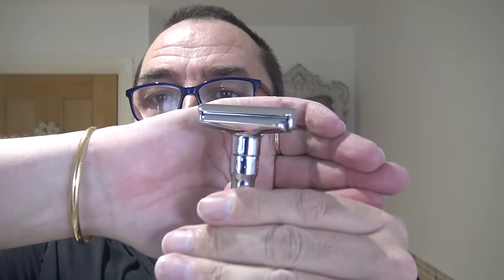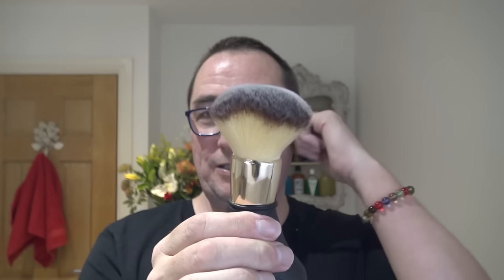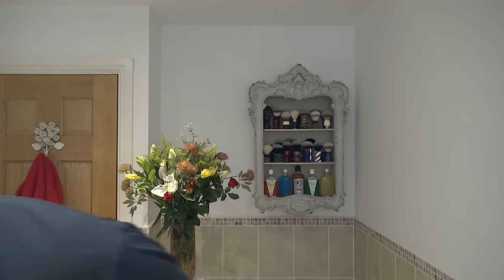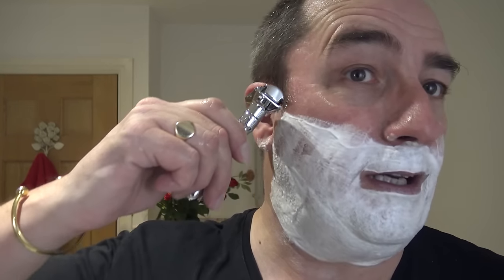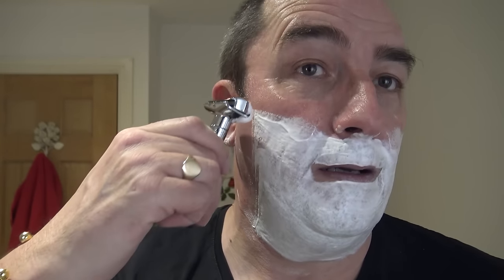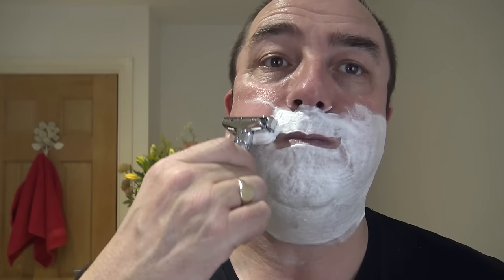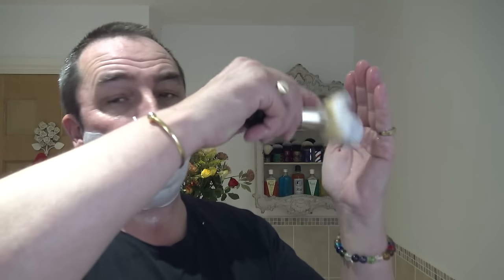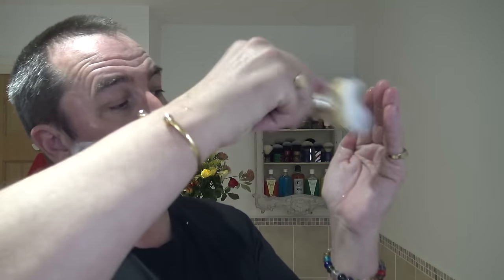Merkur Futur I Gear Shift Synthetic Brush I La Toja Shaving Soap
Welcome to my Sunday shave
The Products I used are listed below:

Merkur Futur DE Razor (Chrome)
Lord Platinum Stainless DE Blade (new)
Greg Wagner Gear Shift Brush
La Toja Shaving Soap Stick
Eucalyptus Witch Hazel (homemade)
English Leather Aftershave
Astral Original Moisturising Cream